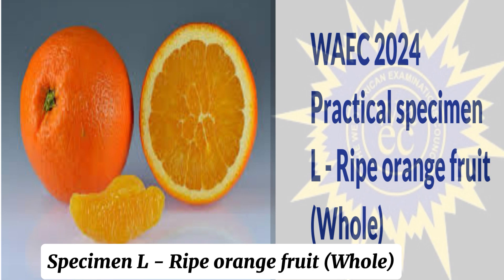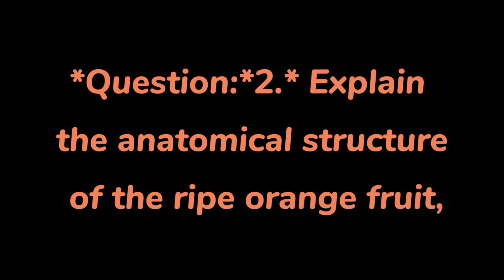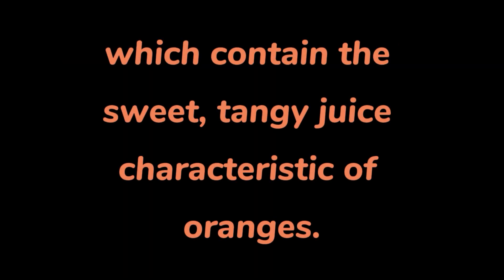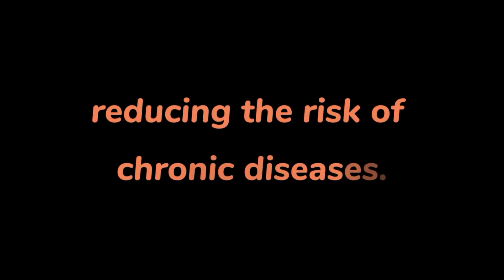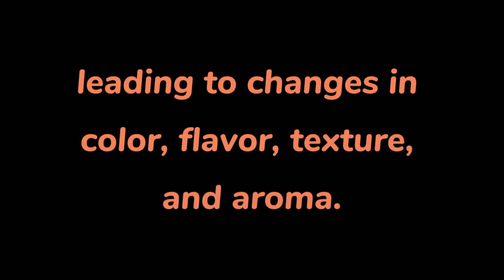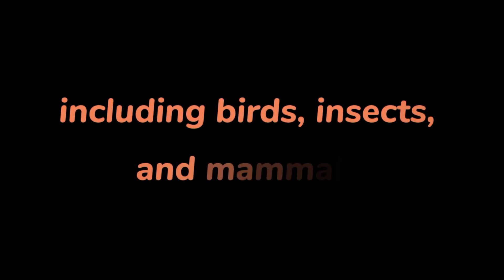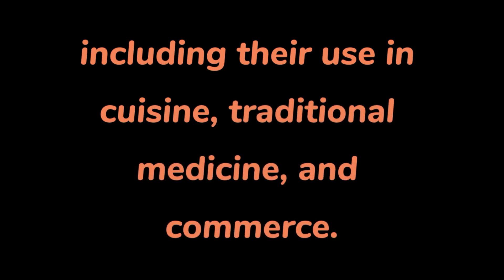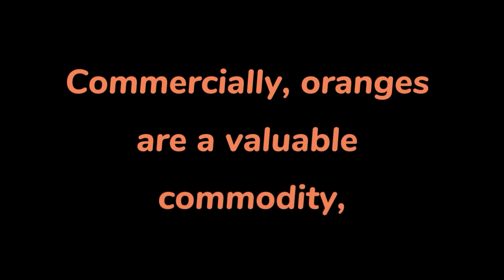WAEC 2024 BIOLOGY PRACTICAL SPECIMEN- L POSSIBLE QUESTION AND ANSWER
Specimen - L Ripe orange fruit (Whole)